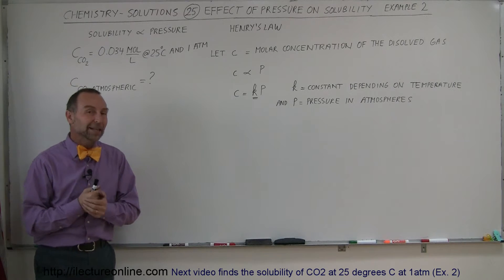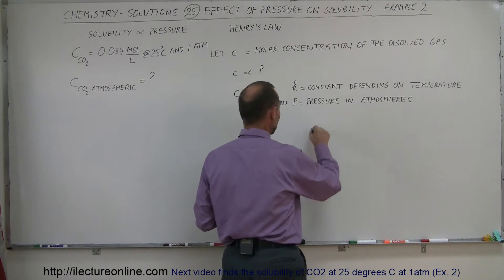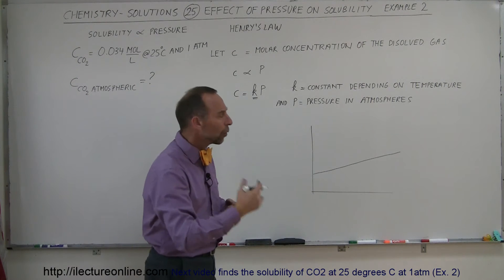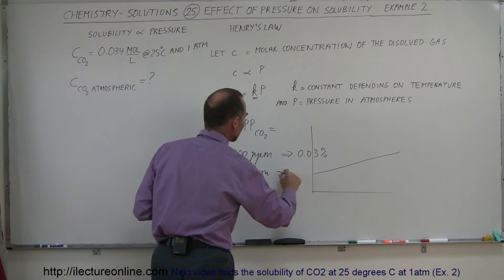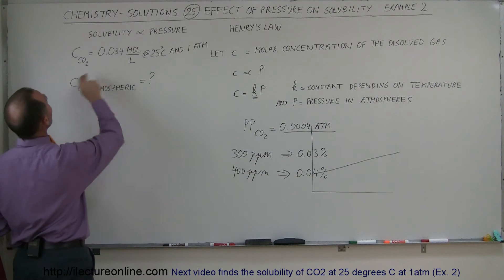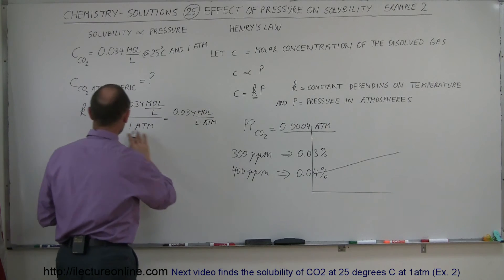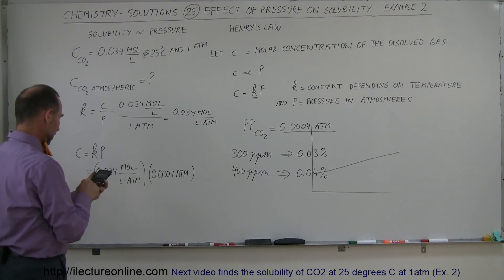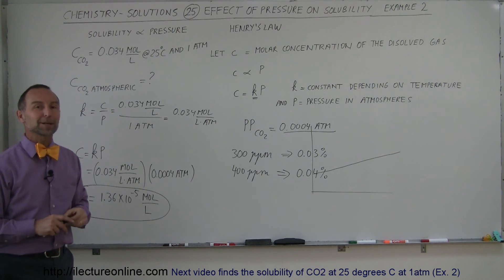Chemistry - Solutions (25 RE-UPLOAD of 53) Effects of Pressure on Solubility: Ex. 2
In this video I will find the solubility of CO2 at 25 degrees C at 1atm (Ex. 2)